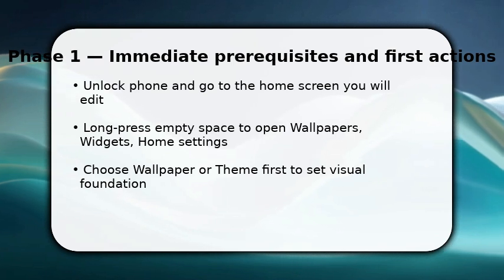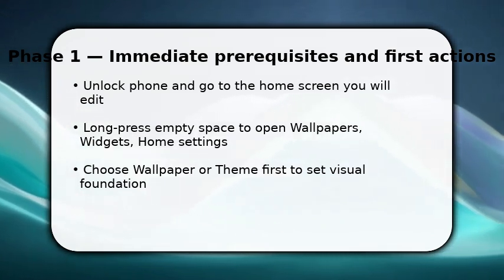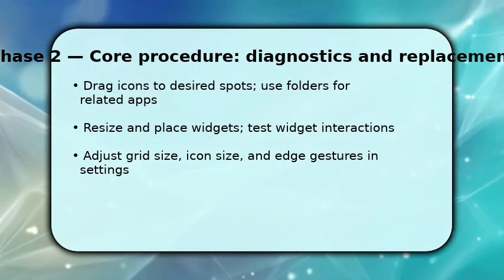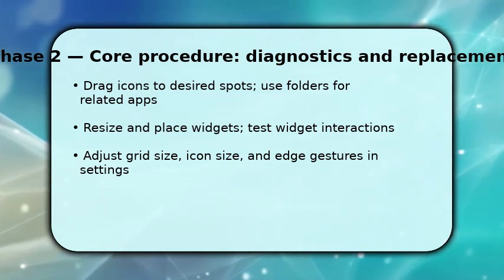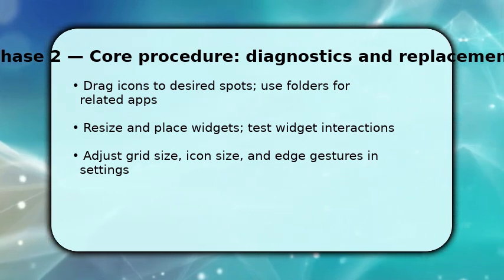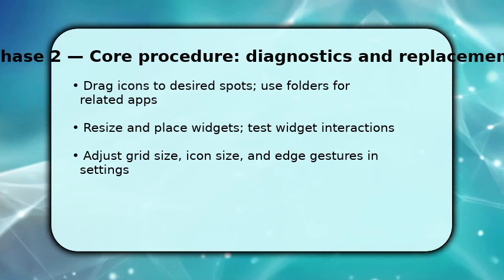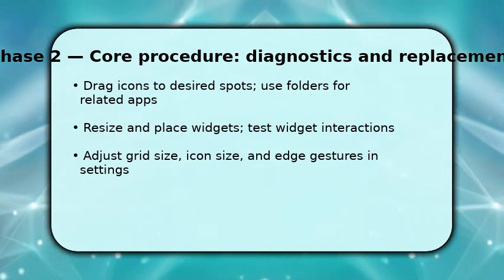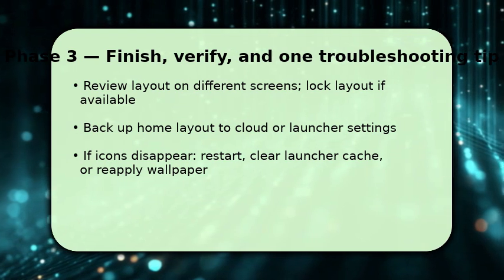How to Change Your Phone Home Screen - Step by Step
How to Change Your Phone Home Screen - Step by Step | 🔒 Surfshark VPN Deal — Stay private and secure. $1.99/mo + 3 Months Free ▸

Learn the step-bymediate process of customizing your phone's home screen with our detailed guide. Discover how to add widgets, rearrange icons, and personalize layout for a seamless user experience.

change home screen, customize Android, add widgets, rearrange apps, personalized phone interface, home screen setup guide, Android customization tutorial, phone UI design tips, widget management on smartphones, optimizing your mobile space